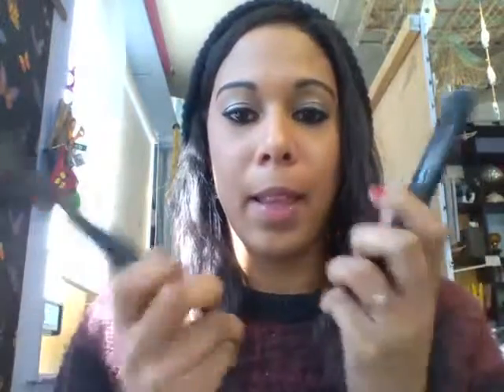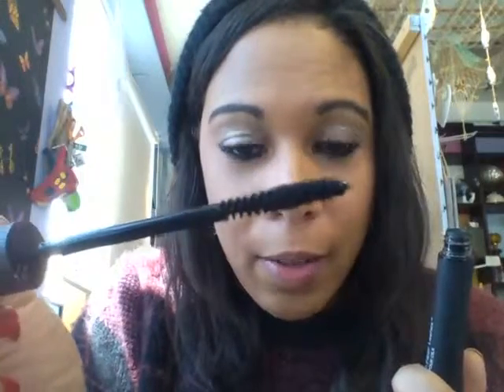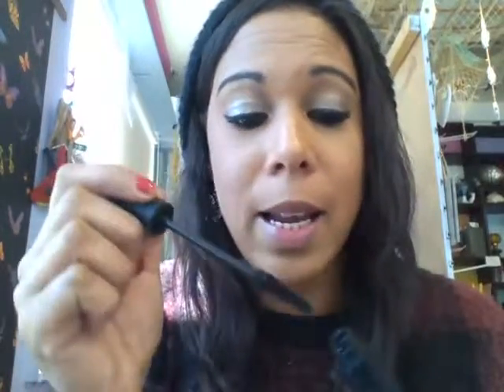younique 3D LASHES